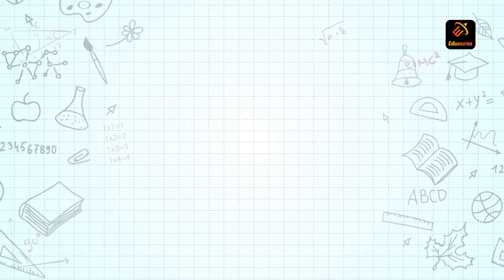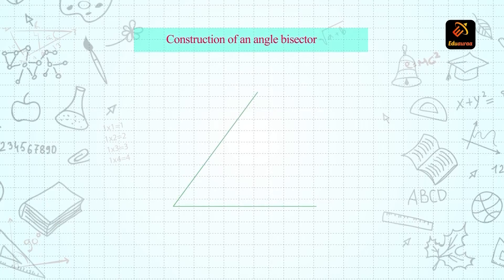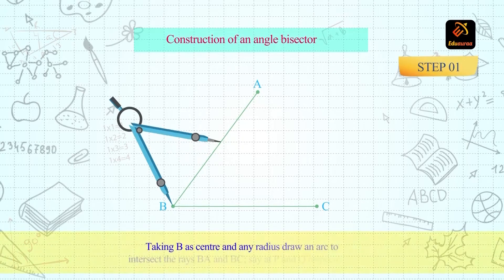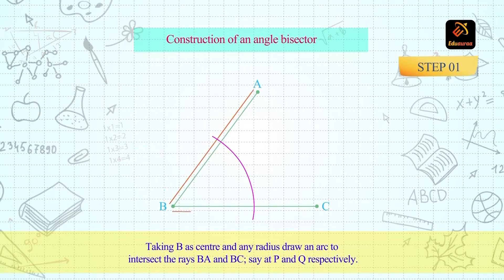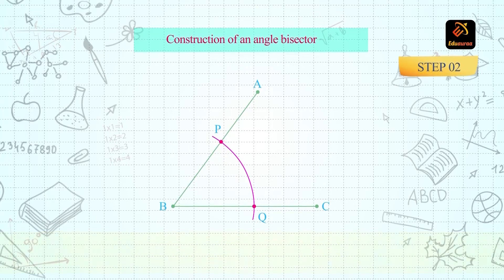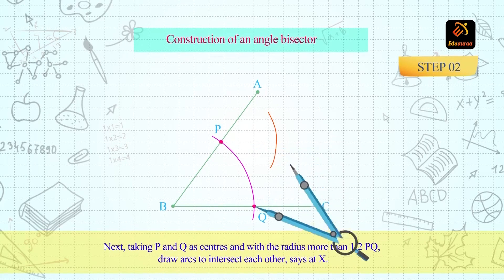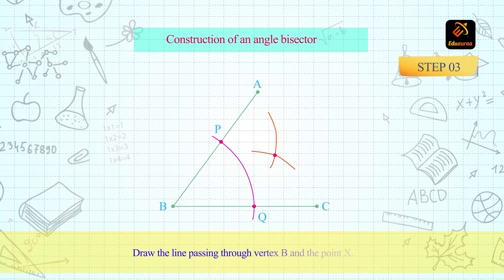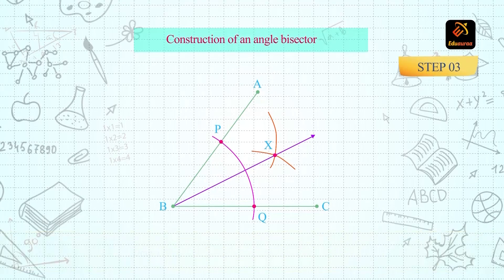Construct the Bisector of an Angle | Math's | 6th Class | Eduauraa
Learn How to Construct The Bisector of an Angle in Maths with the help of our Academic Experts at Eduauraa by _ Nabanita Ghosh